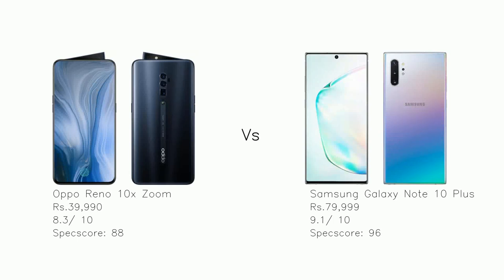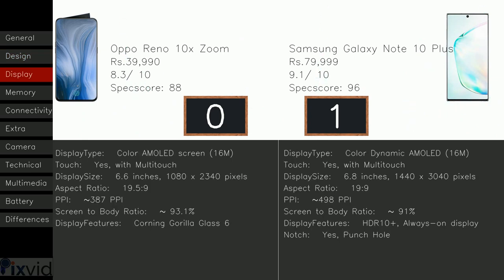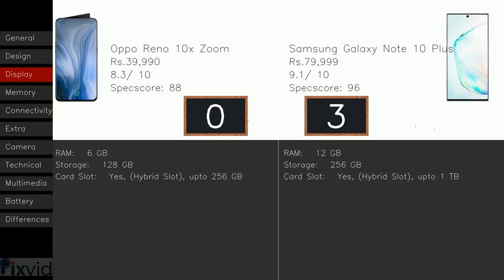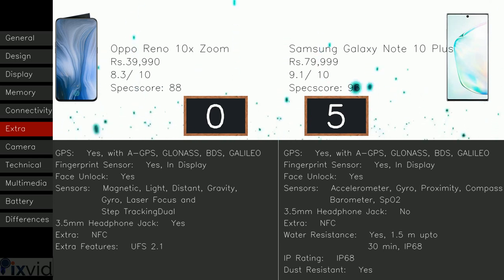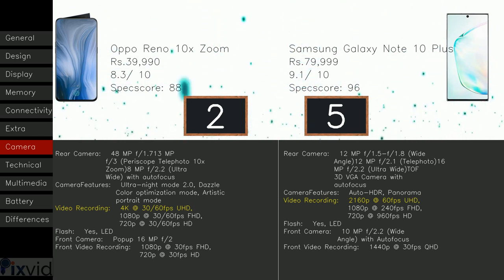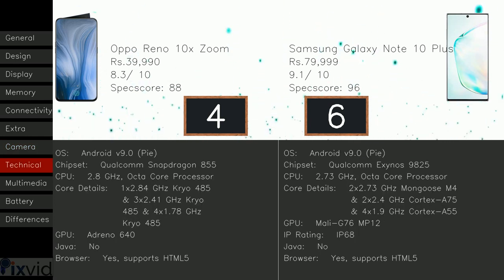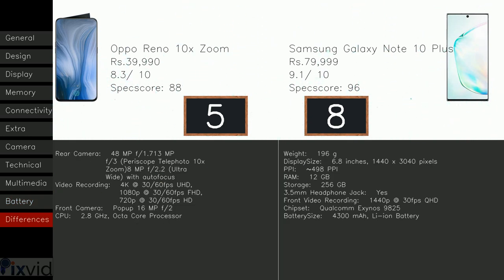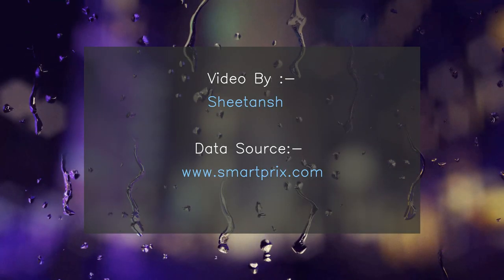Oppo Reno 10x Zoom vs Samsung Galaxy Note 10 Plus | Automated Score Calculation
Welcome to Pixvid!

Compare any phone you want, Just let me know about the phones you want to compare and the next video will be yours.
Scores might vary with respect to the given phone variant.

Also checkout my other comparison Videos.